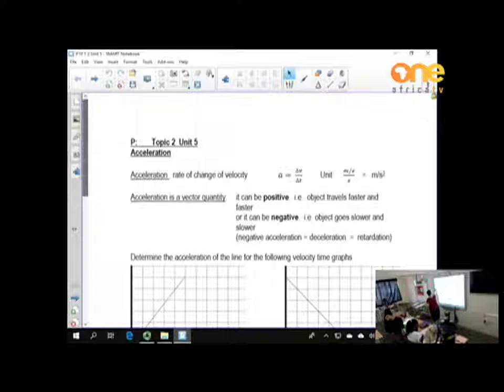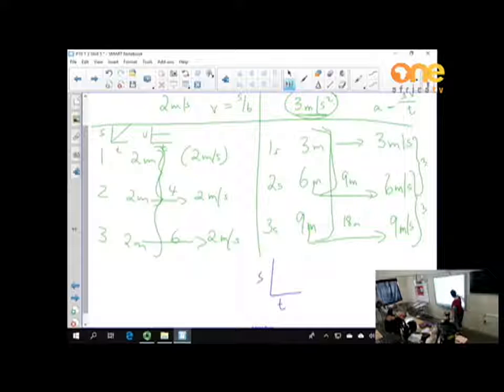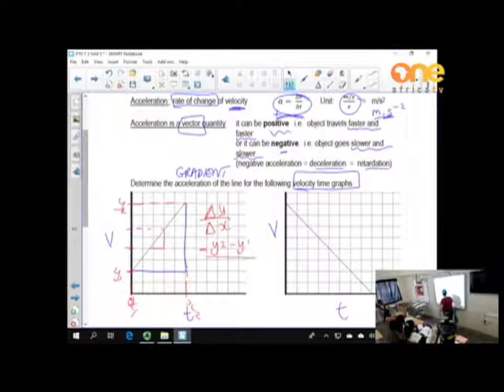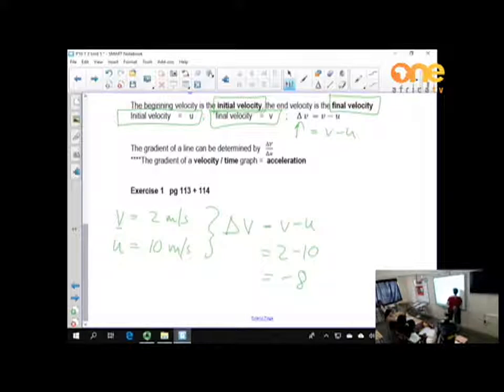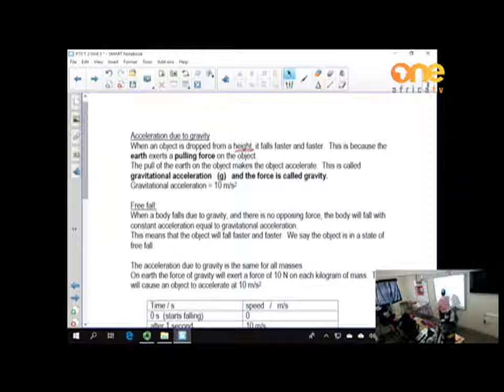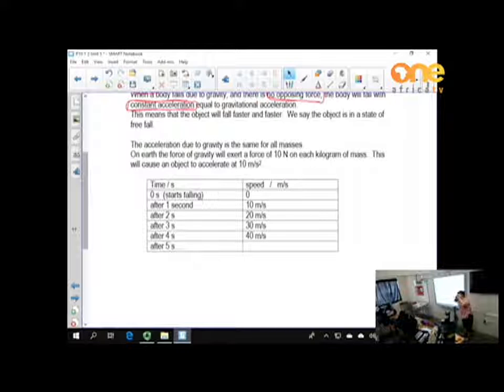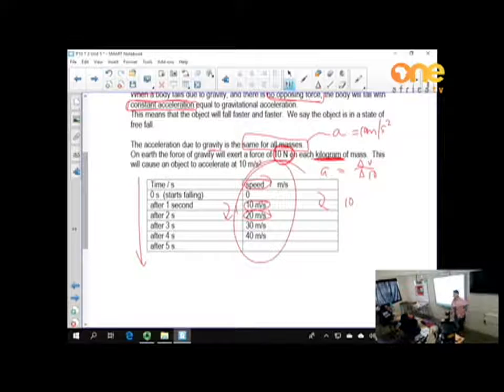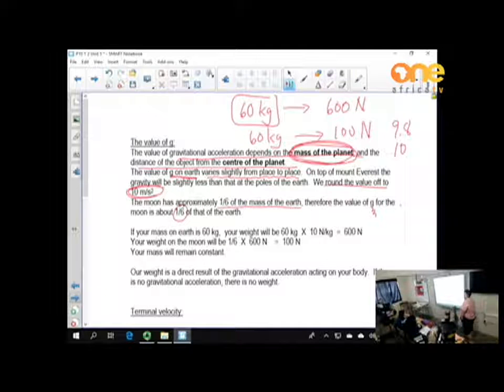LearnOnOne | Grade 10, 11 & 12 | Science (Acceleration 1 & 2) by Eduvision | Made possible by Allan